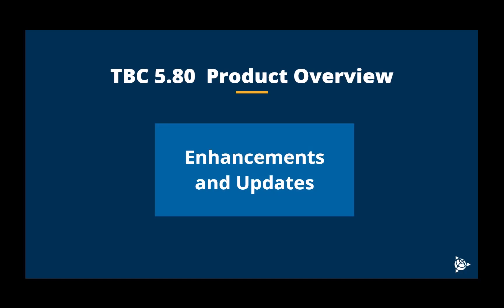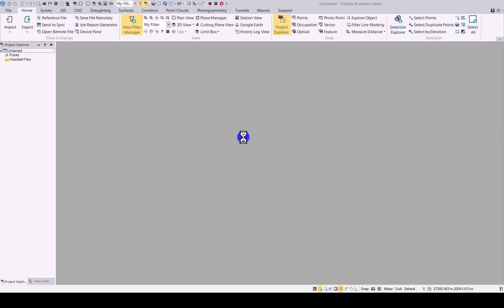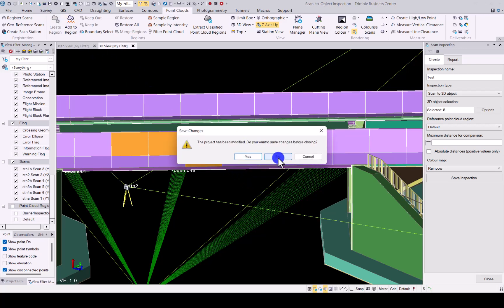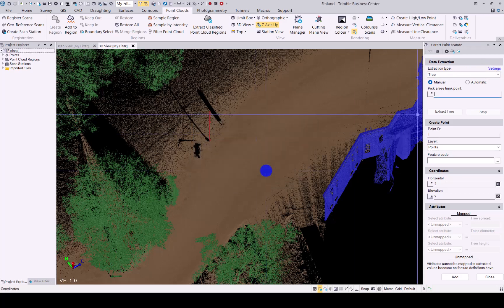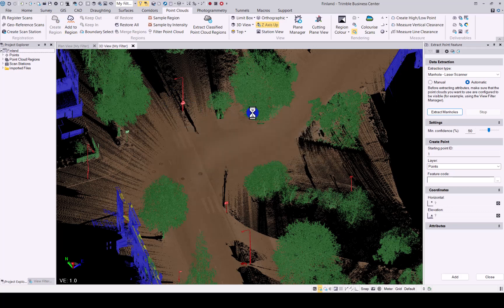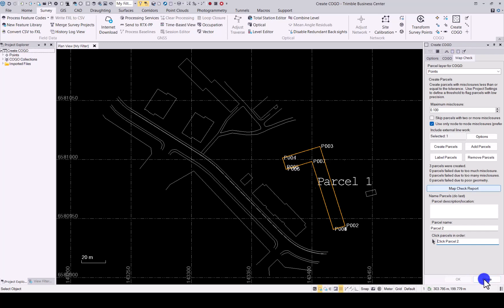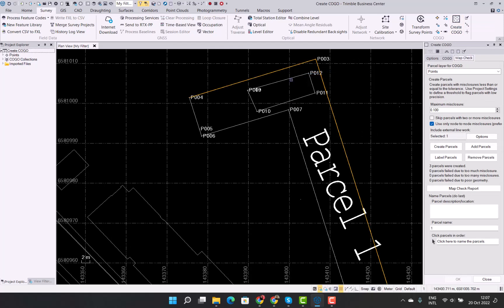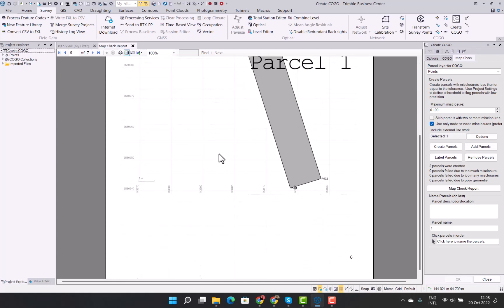TBC version 5.80 | Trimble Business Center - Product Overview | What's New?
This video is a quick product overview for the new TBC 5.80. I will briefly show and discuss some of the new enhancements that can be found in TBC 5.80.